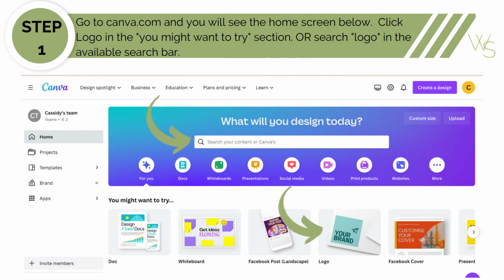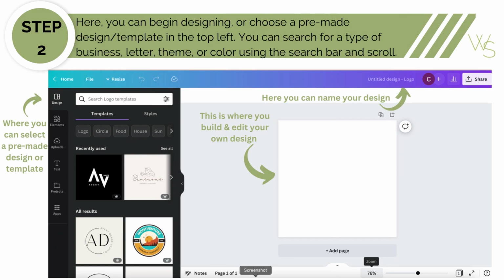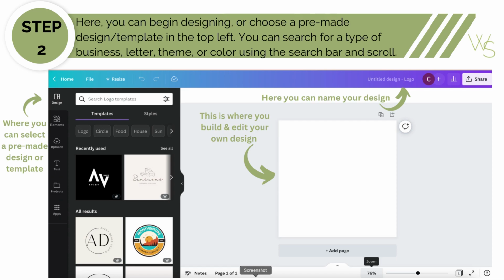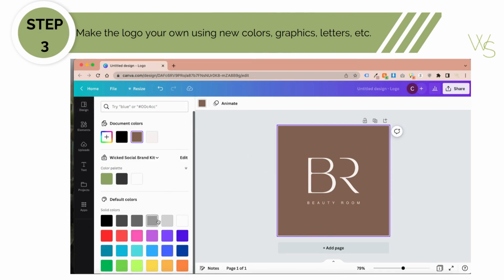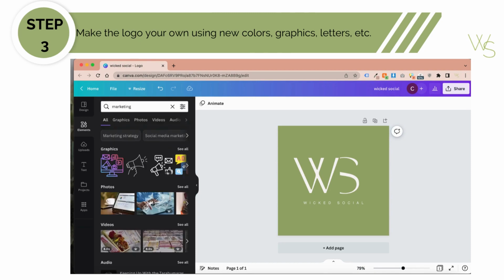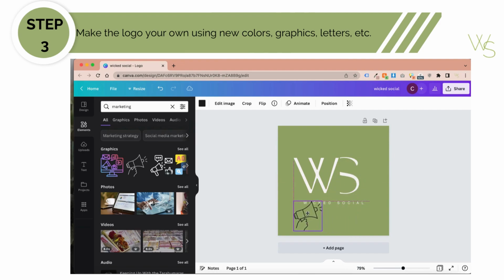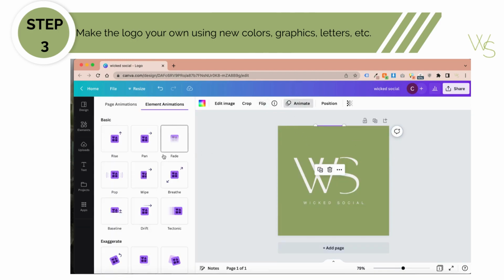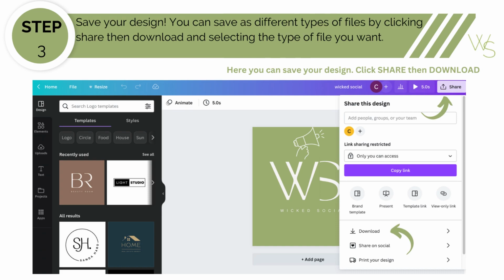How to Create a Logo on Canva - By Wicked Social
Easy step by step instructions on how to create a logo using Canva. Wicked Social shows you how to create and make a logo on canva. Or contact Wicked Social for logo design services we offer.